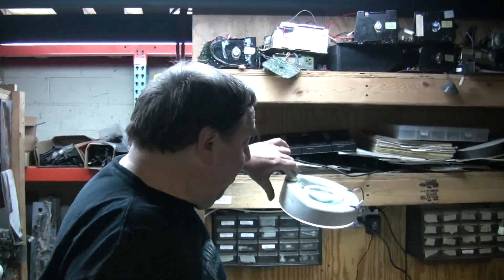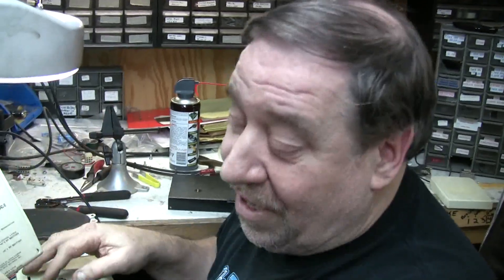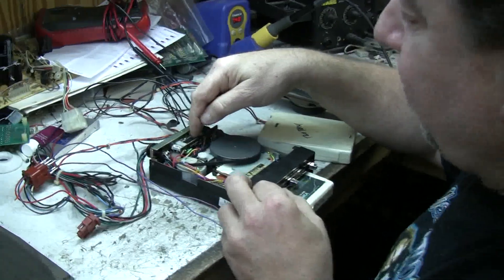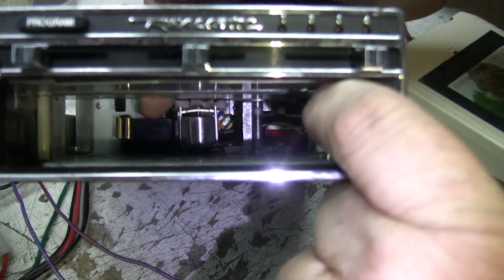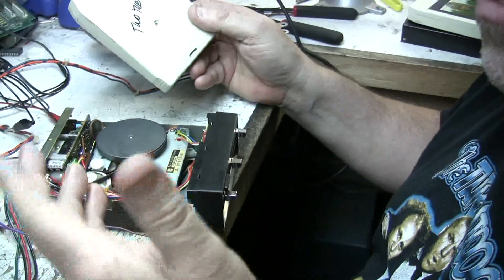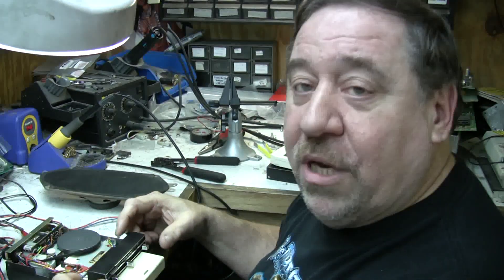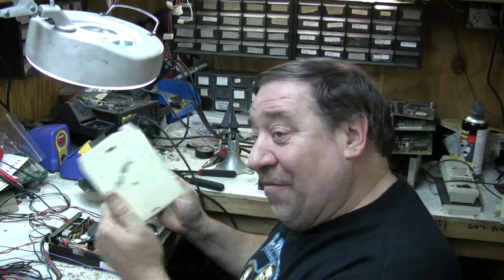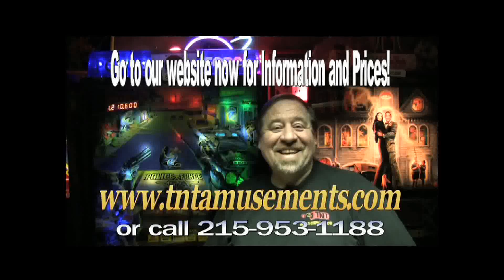#423 8 EIGHT TRACK TAPE PLAYERS and How They Work - see inside! Another TODD'S TIPS! TNT Amusements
Todd Tuckey shows you how an 8 Track Tape Player works and what's inside!  This player is going into an arcade game by Bally Midway TWO TIGERS and is used to supplement the sound.  Back in 1982 when game was released, this was the only way to get more sound as the electronic circuit boards could now reproduce in depth music and sounds yet!  8 Track Players were used in many 1970's Gun Games by Bally Midway also!